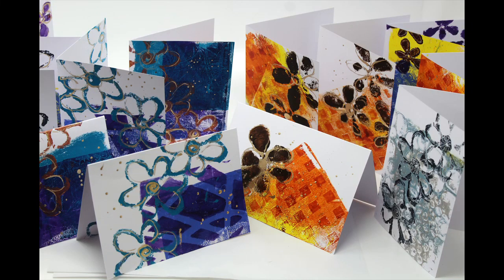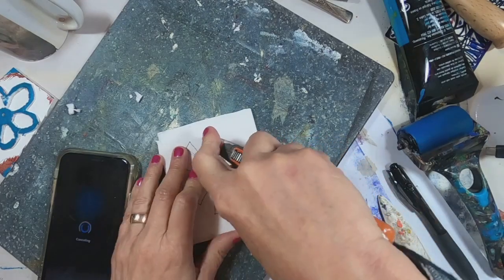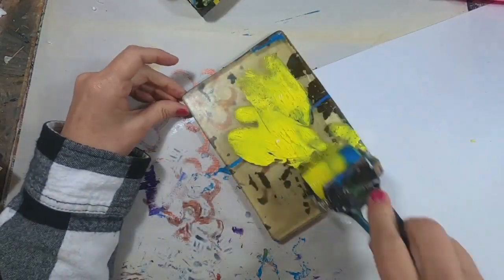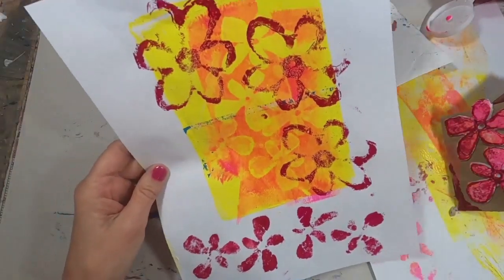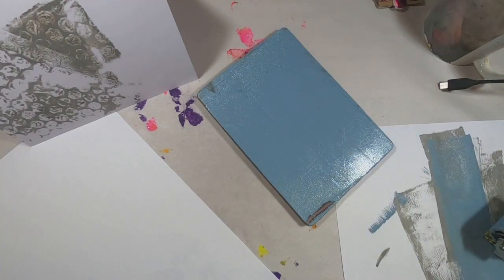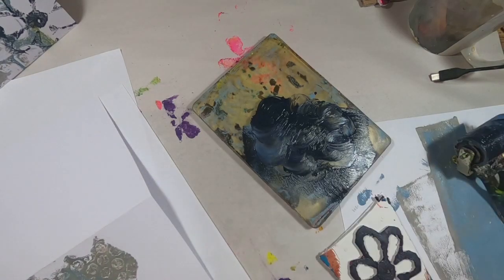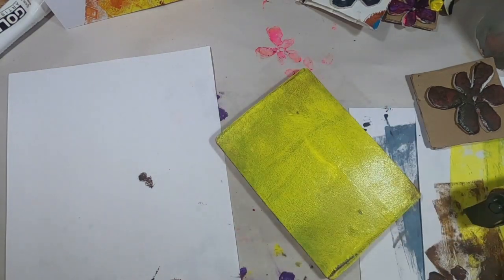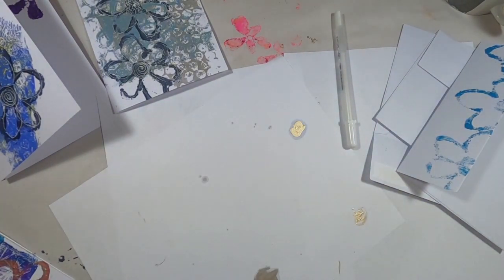Gel Press Greeting Cards created with Handmade Stamp | Gel Press Printing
Gel Press Greeting Cards are simple to create to make and nice to have on hand for writing thank you notes, sending out with orders or for special occasions.  The stamp was created utilizing an inexpensive foam core board that can be purchased at an office supply store.  Gel Press printing creates unique, one of a kind cards!  Greeting Cards are nice to include in happy mail or send with orders, why not make them unique?